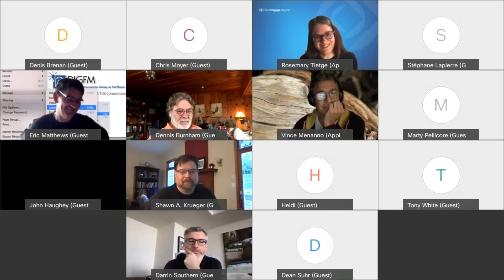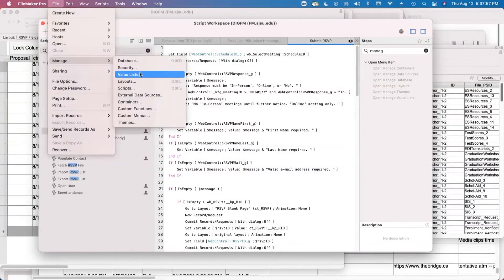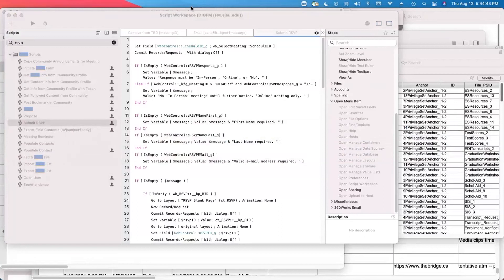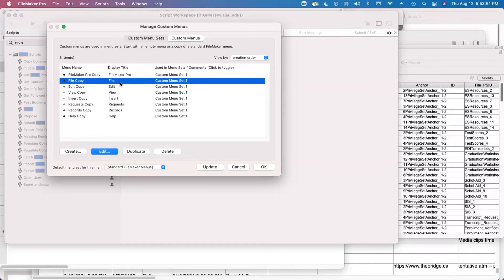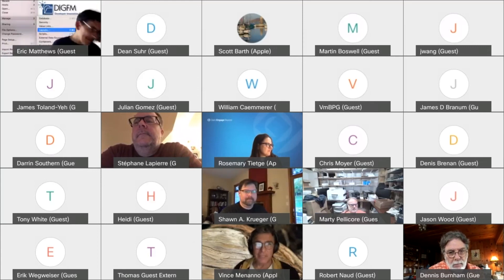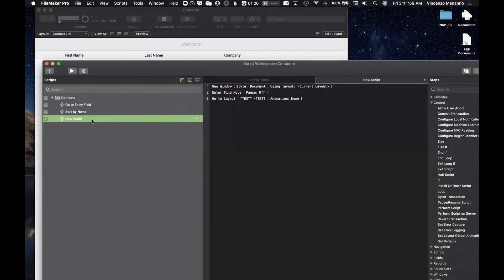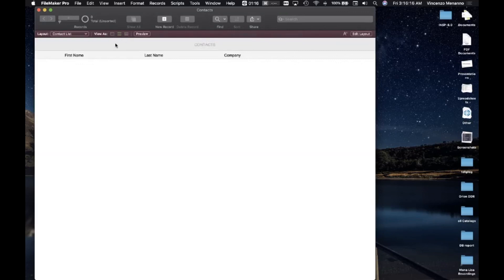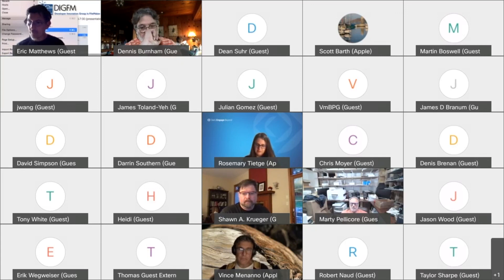DIGFM: How do you Manage...? (8/12/2021)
Manage Custom Menus, Manage Layouts, Manage Scripts, Manage Database, Manage Security... How do you manage what there is to manage? Let's have an open discussion on your tips, techniques, and troubles (the good, the bad, and even the ugly) and see where the meeting goes.

You can follow more of what we're up to with the Developer Innovation Group in FileMaker—and even offer us suggestions—at the following Community group: